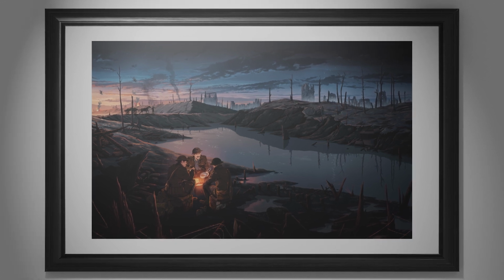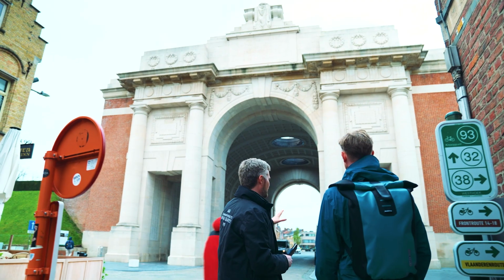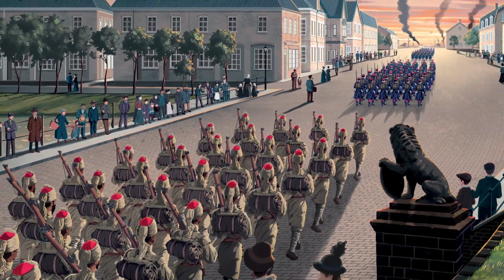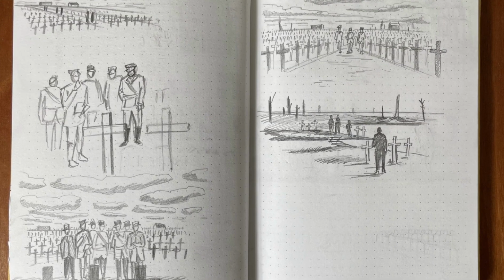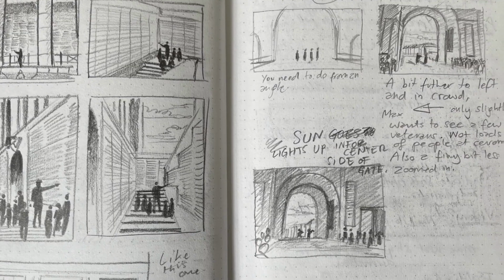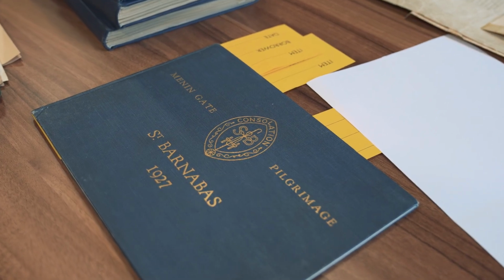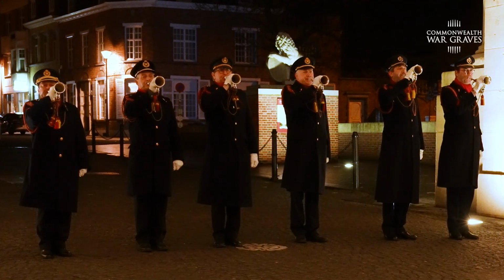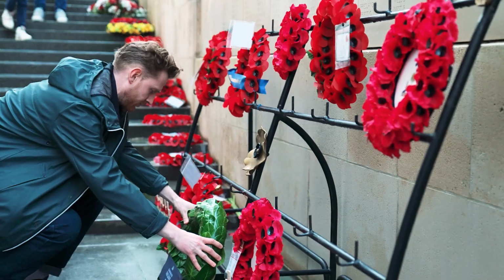Menin Gate Moments with artist Tom Cole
While the Menin Gate is being restored, discover eight moments from the story of this historic location. Each has been painstakingly created by artist Tom Cole and explores a different moment in the life of the gateway.